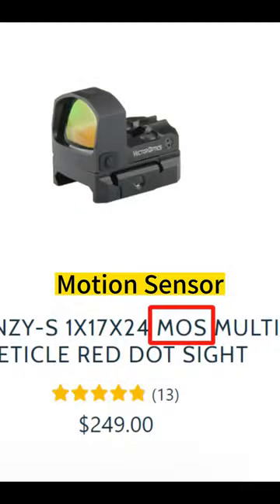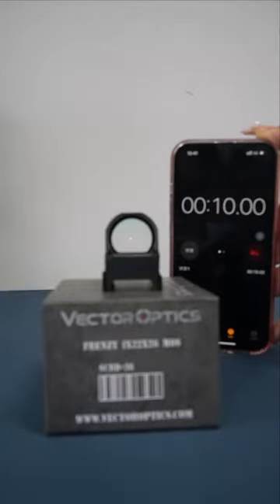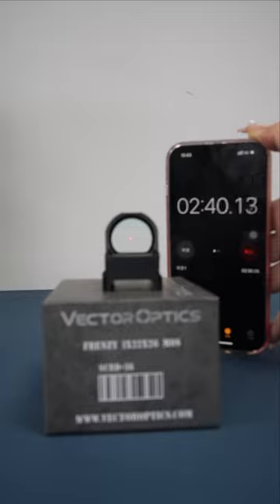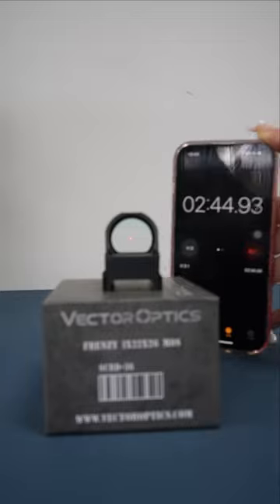Vector Optics // Do you know the meaning of AUT/MOS/MIC/SAS Of Frenzy Red Dot?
We've been asked many times what are AUT/MOS/MIC/SAS short for. This video will tell you the answer.